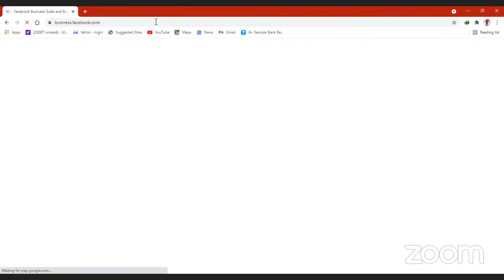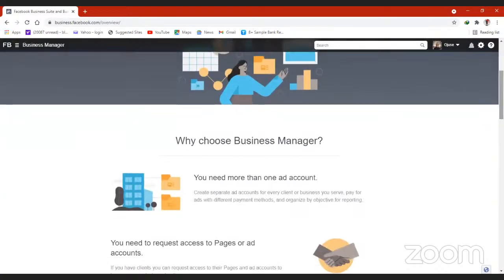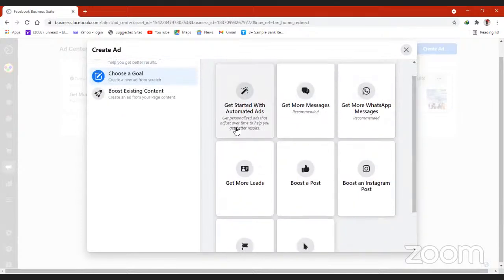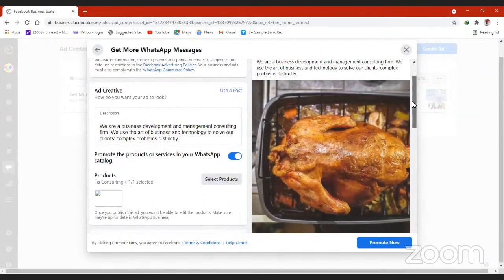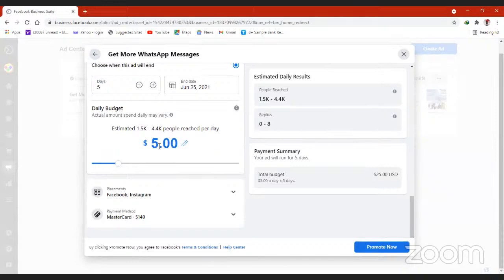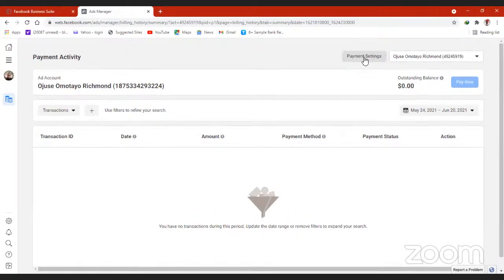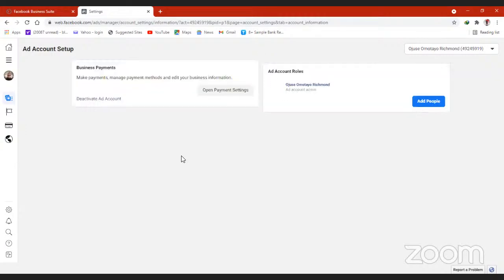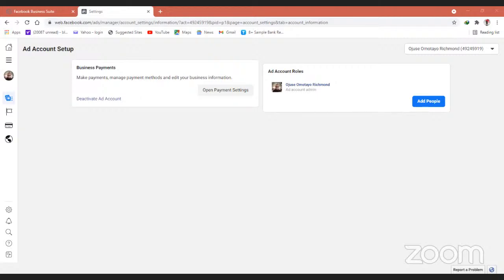Business Question and Answer Session